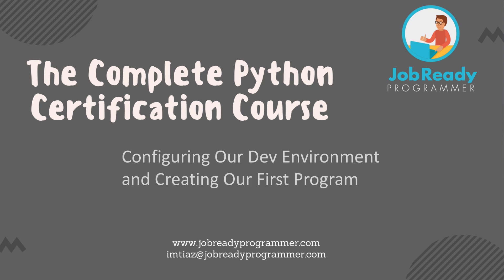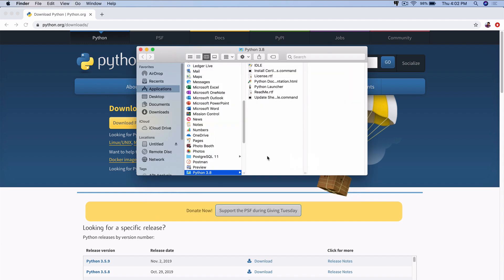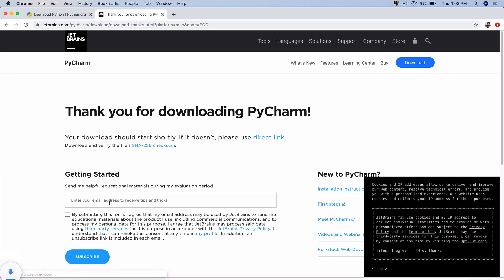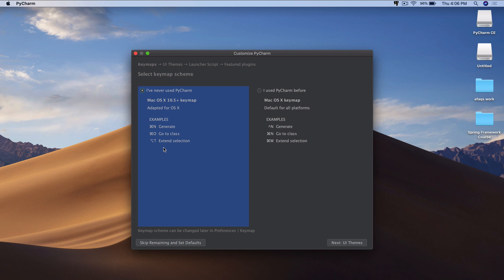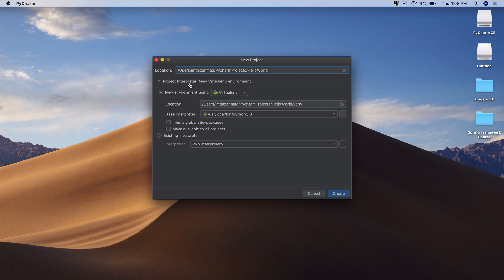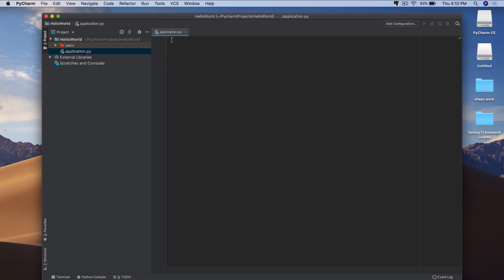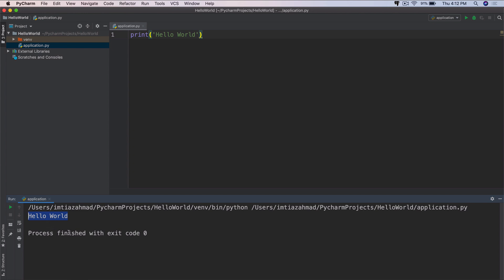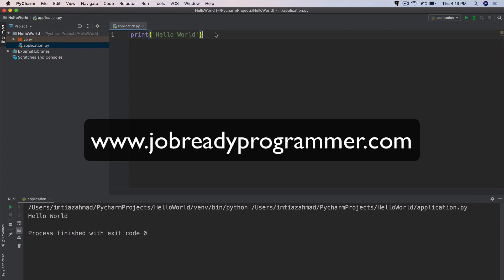Python Installation & PyCharm Dev Environment Setup | Python Basics - 1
In this video, you'll learn everything you need to know about Python Development Environment Setup while using the PyCharm IDE for learning the latest and greatest Python Programming concepts.

- We recommend this for our learners to explore more advanced features.
- Note: The entire crash course series can be followed using the free PyCharm Community version.
➡️ Welcome to the Complete Python Certification Course
- Python is ranked as the 2nd most in-demand programming language in the world.
- Python can be applied in web applications, data science, machine learning, self-driving cars, automation, and much more!
- Python is THE language to know if you're looking to get into programming, or even revamp your current career.
- I want my students to get their hands dirty and code along with me, and work on the 20+ assignments that I have spread out through the course.
- This course has no prerequisites, and it is perfect for anyone that is looking to land a job as an entry level Python developer.

➡️ Below are some of the things you'll learn:
- Learn the Python Coding Fundamentals
- Gain the Knowledge Required to Solve Any Python Problem
- An In-depth Understanding of Object Oriented Programming
- Code Along With Me to PRACTICE and IMPLEMENT Everything You Learn
- SOLVE 25+ Assignments with In-depth Solution Videos
- Go Over the Best Practices Used in the Industry
- MASTER the Content Required to Pass the PCEP-30-01 and the PCAP-31-02 Python Certification Exams
- Apply for Python Developer Jobs with Confidence